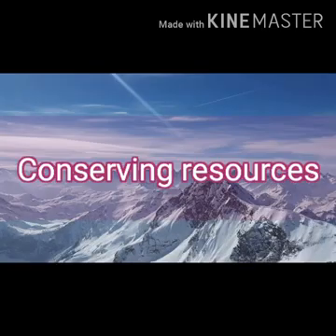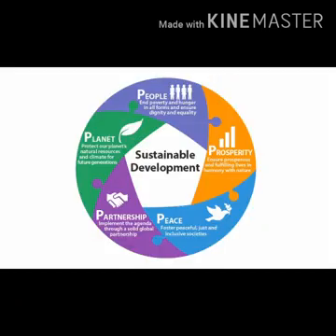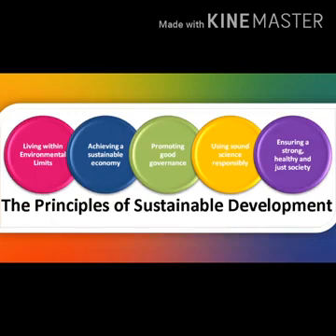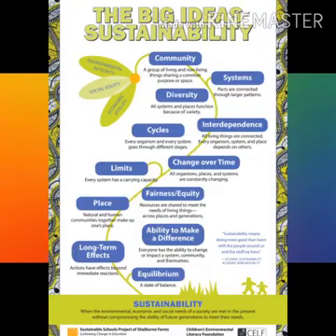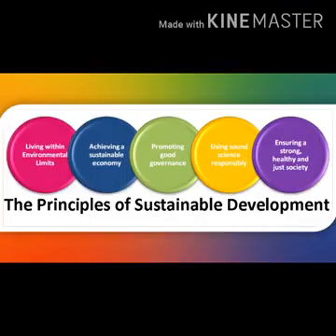NCERT grade VIII Chapter Resources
Topic conservation and sustainable development.